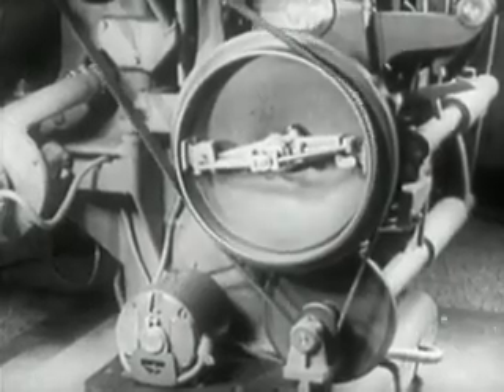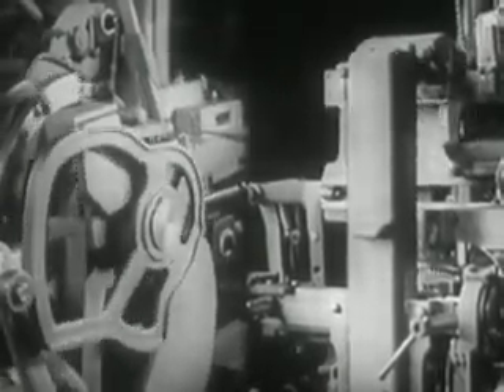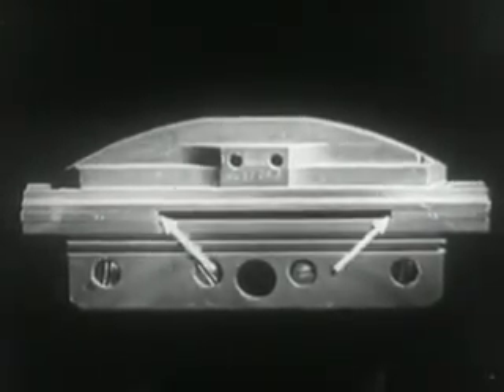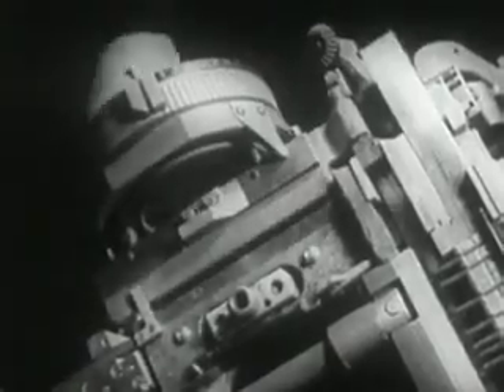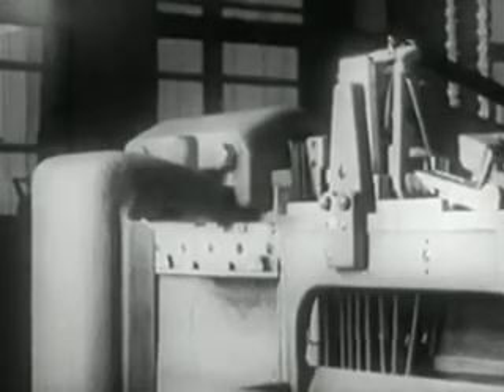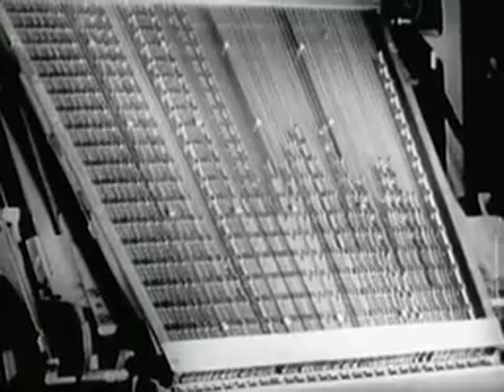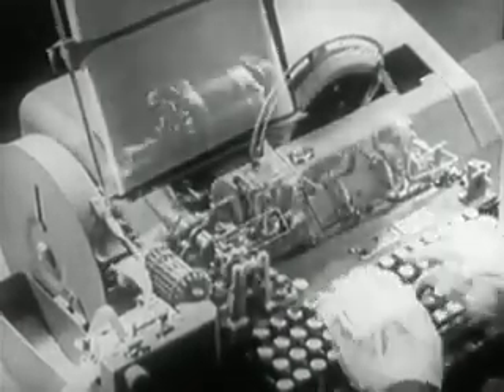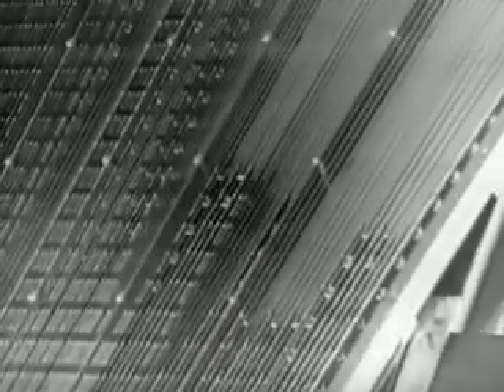How the Linotype Works to cast a line of type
There are several good films on the Linotype, but I just accidentally discovered this one. It is very good for the time.